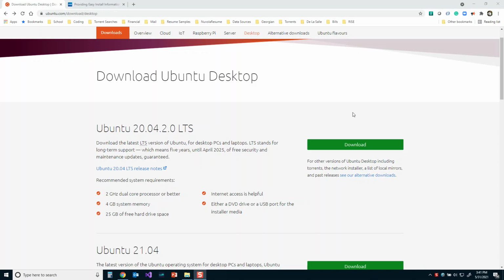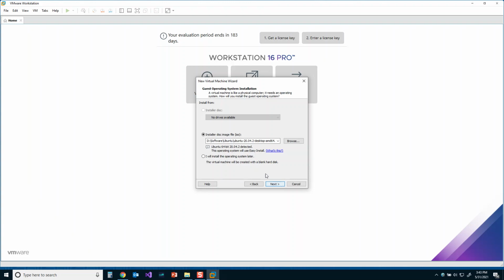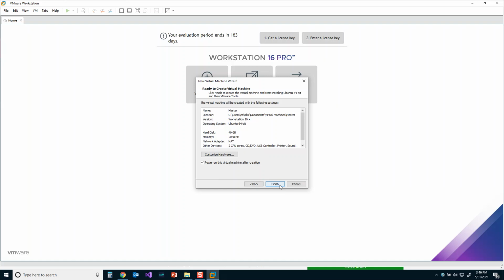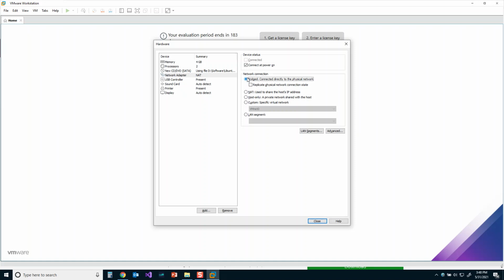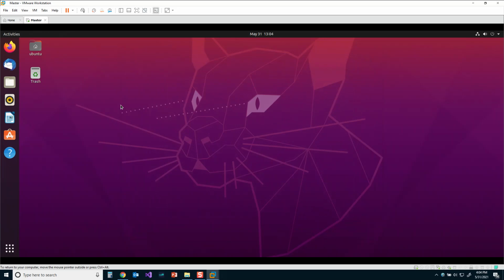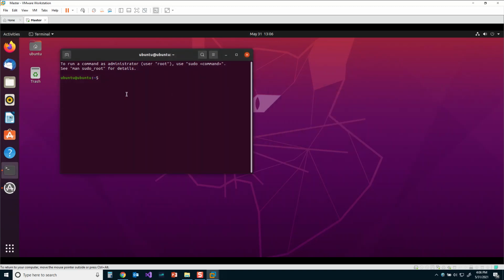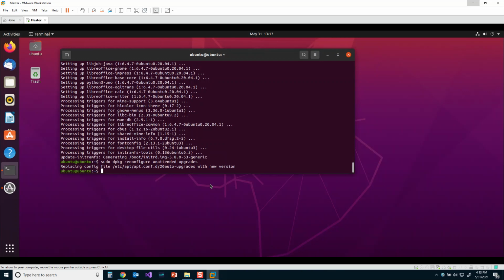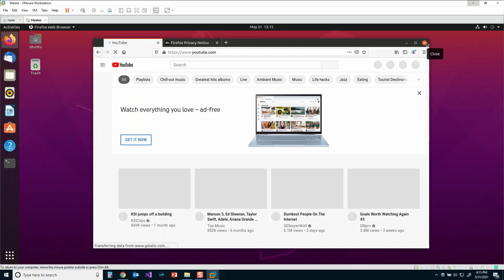Install Ubuntu 20.04 on VMWare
This video shows you how to install Ubuntu 20.04 on VMWare including apt-get updates and apt-get upgrade.